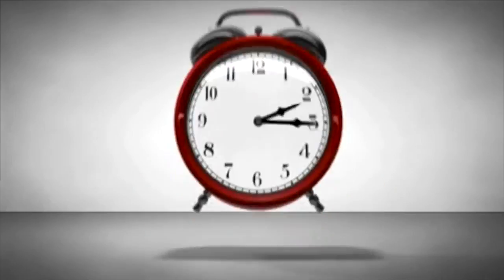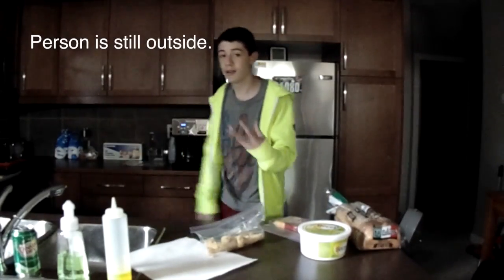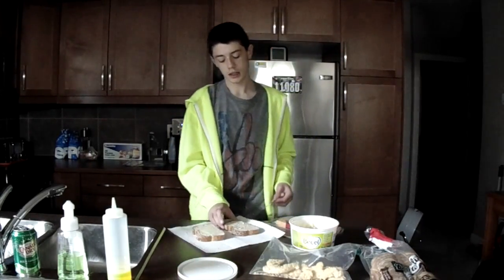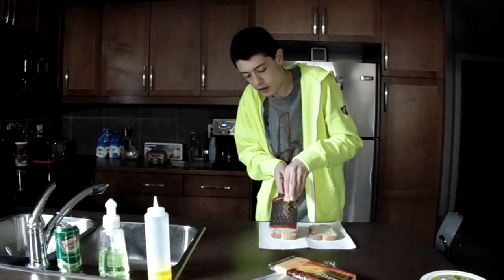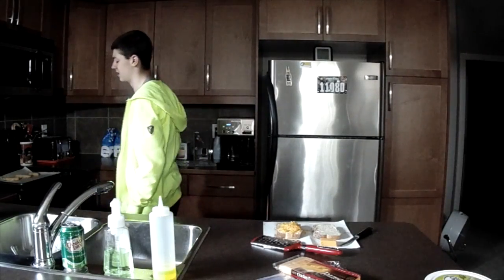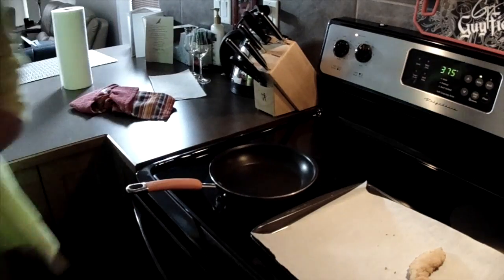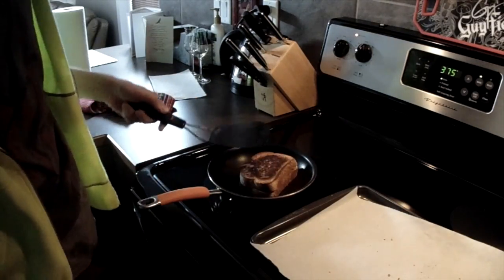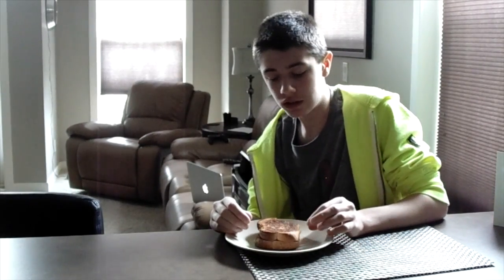HOW TO MAKE GRILLED CHEESE FINGERS!